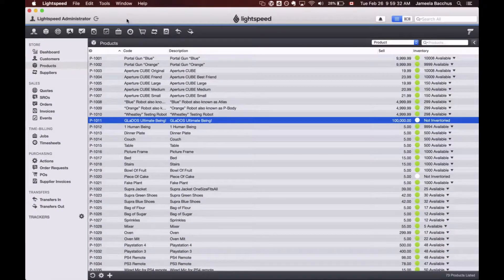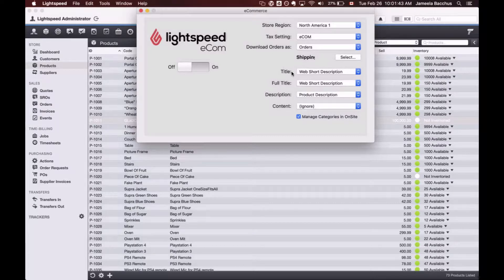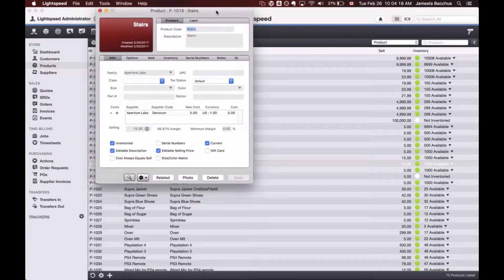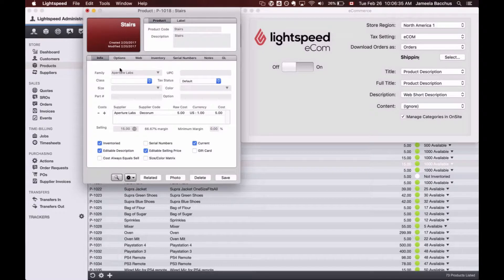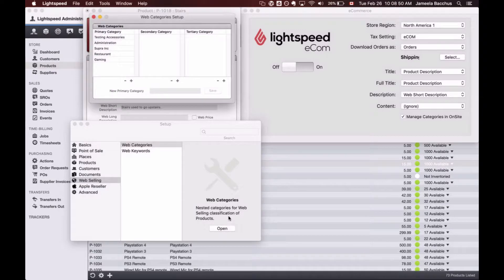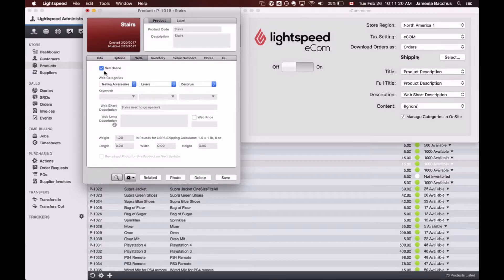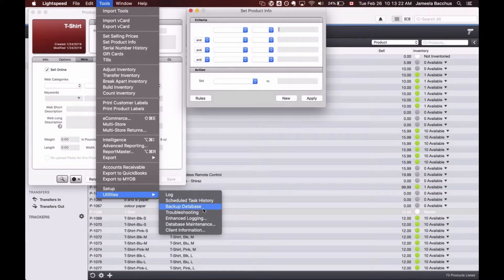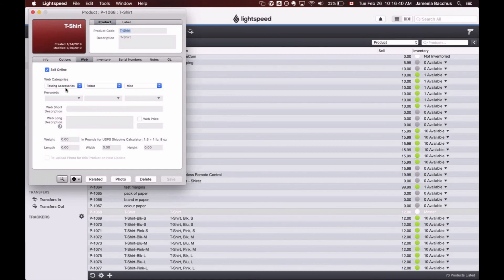Managing your eCom Products in OnSite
A look at how to manage your products in Lightspeed OnSite with an eye towards eCom.